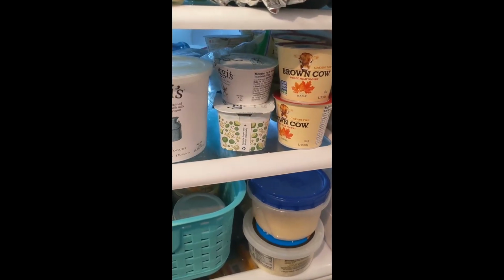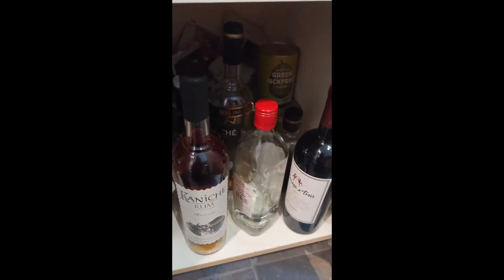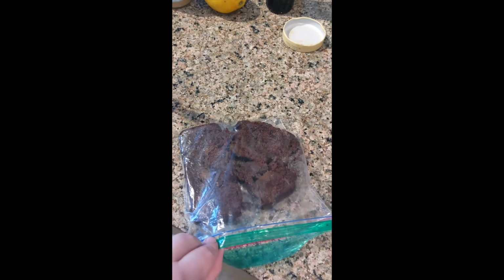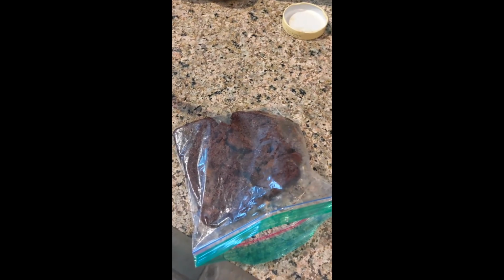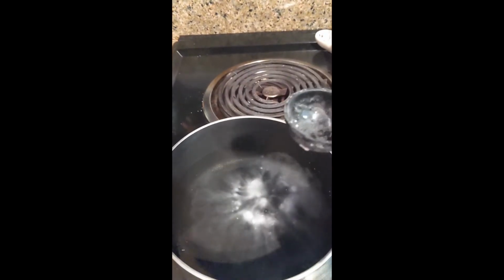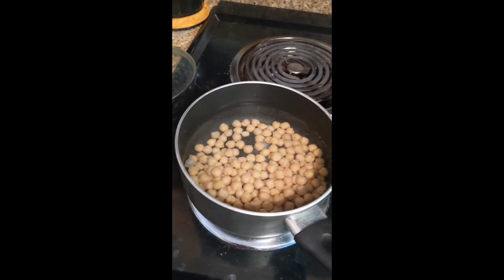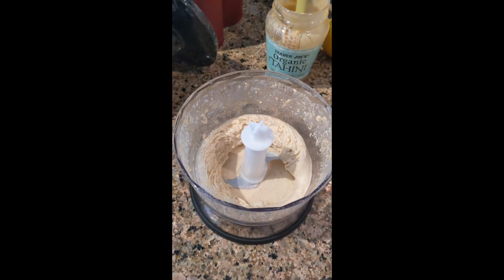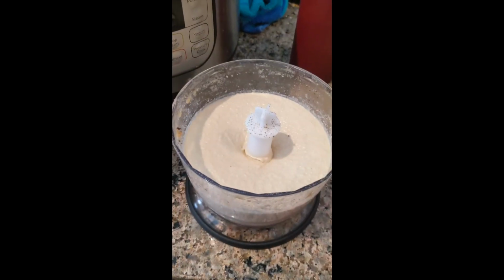Quarantine Video #3 What are you eating?